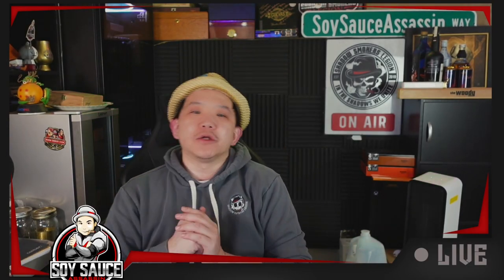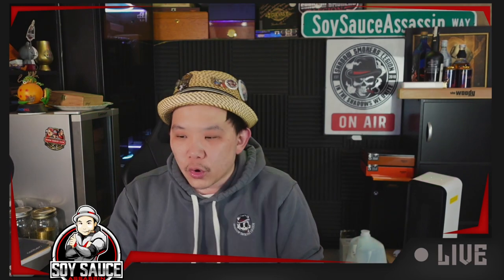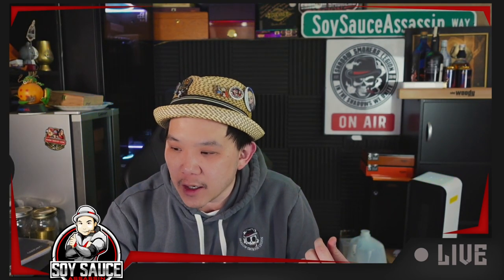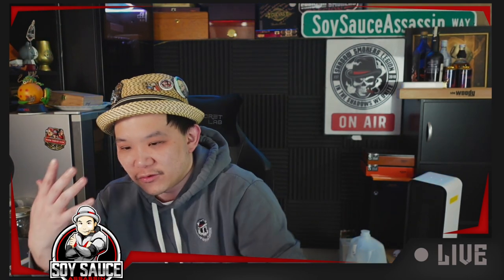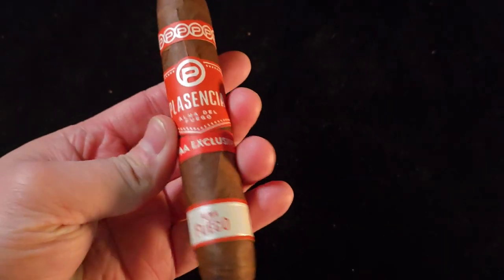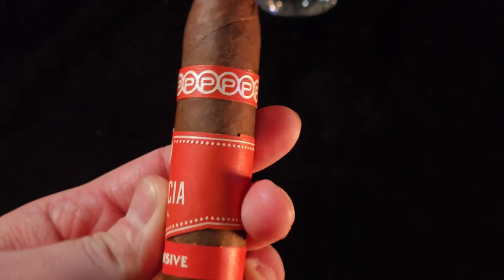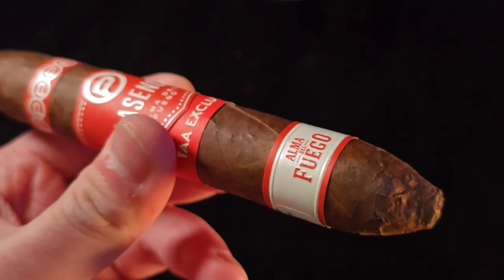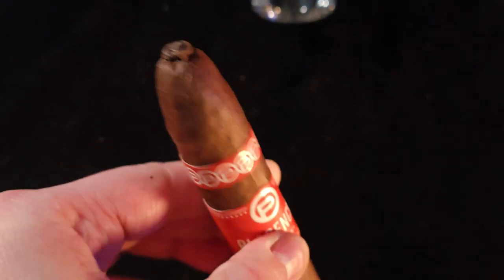Plasencia Alma Del Fuego Cortez TAA exclusive 2023 (re-uploaded)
Due to sound issues, this episode is modified and reuploaded

Facebook Fanpage